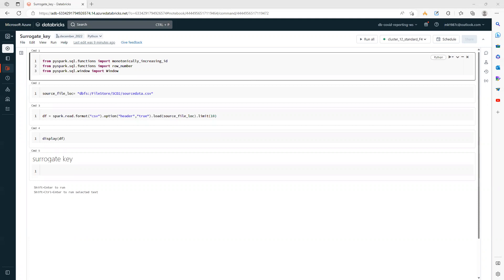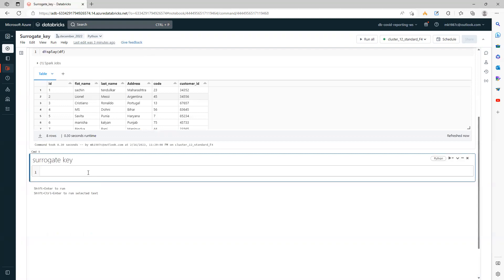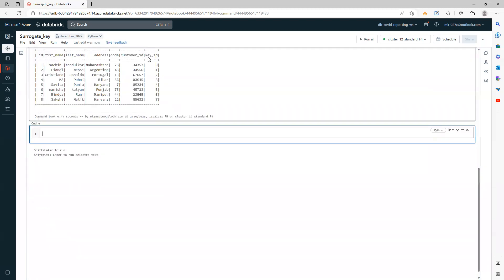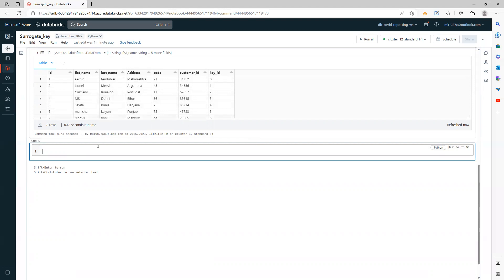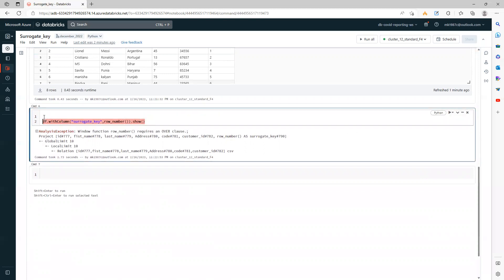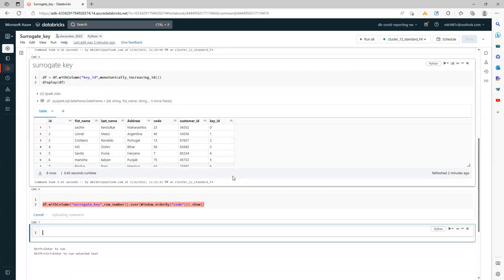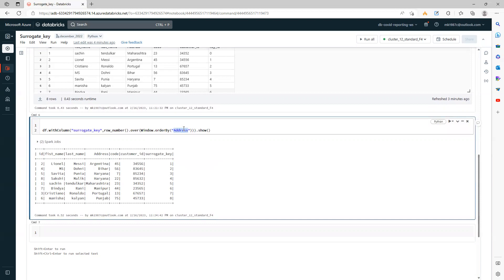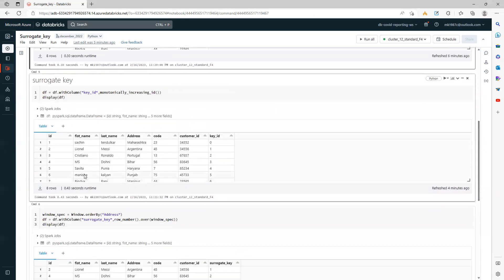How to add Surrogate key in dataframe to uniquely identity the records using Spark-Databricks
How to Create Surrogate key in dataframes
How to Add columns in dataframes
How to filter null values from dataframes
How to compare two dataframes
How to validate data from dataframes
how to compare parquet file with delta table